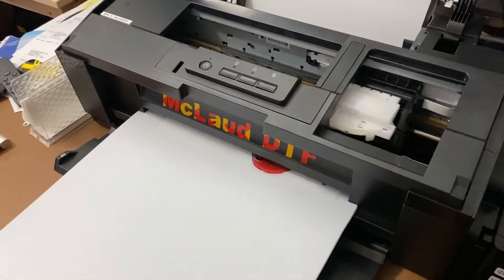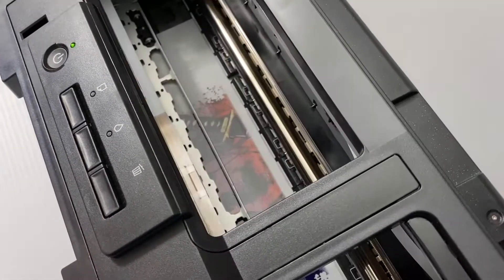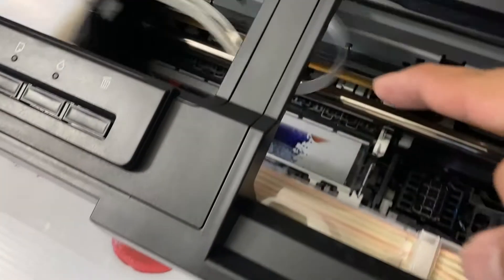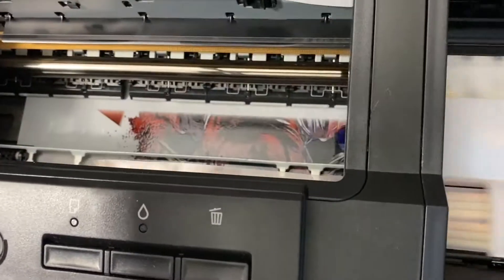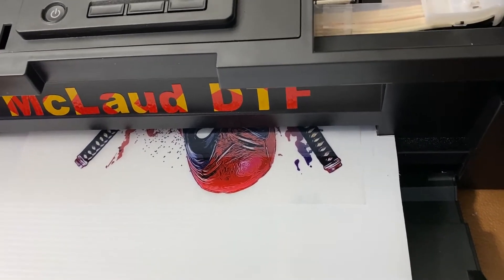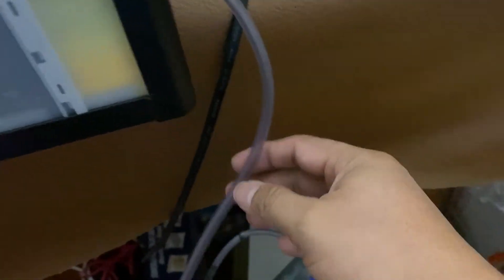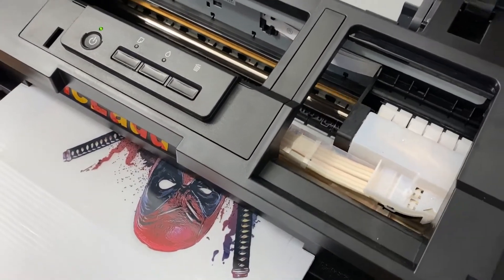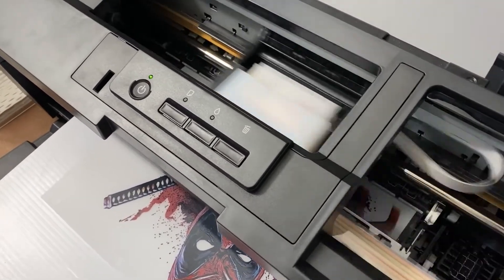McLaud DTF Vlog #25: Printer White Ink Maintenance